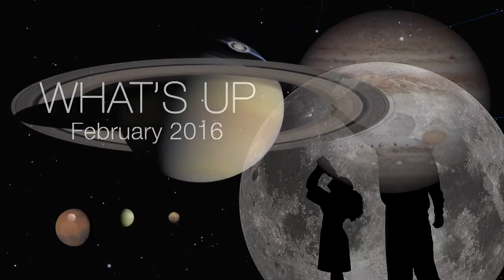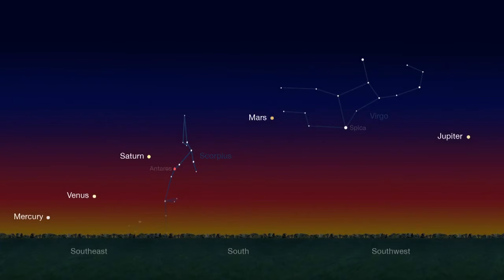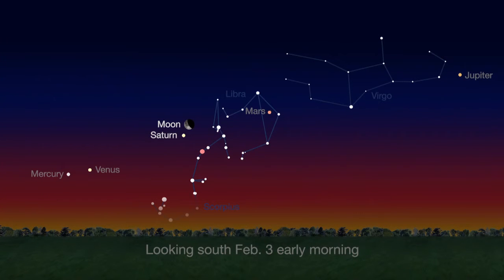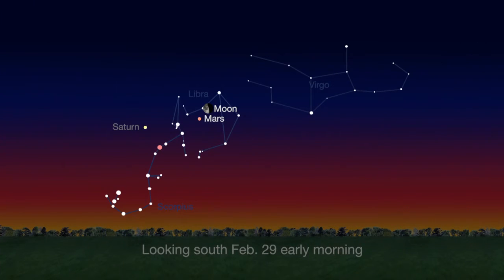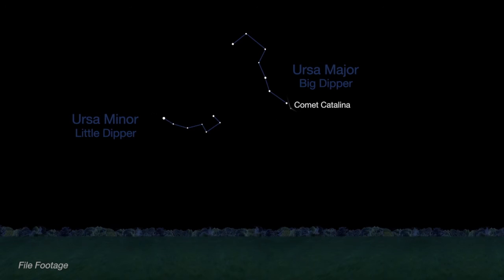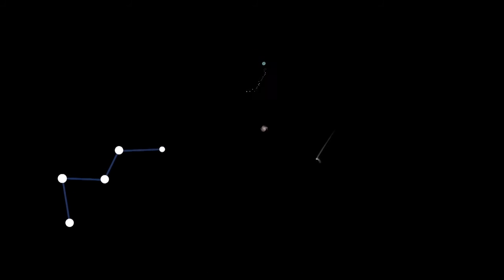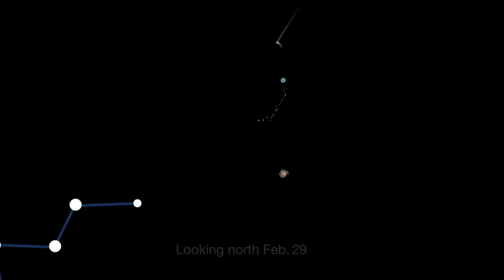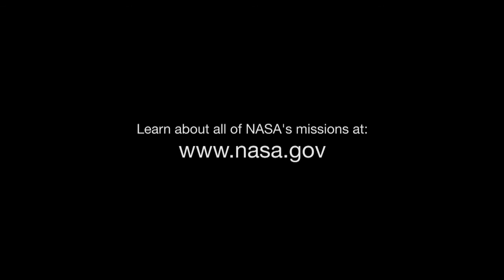What's Up in the sky for February 2016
Set your alarm! Five planets will be visible in the early morning sky until Feb. 20. Plus, learn what other celestial objects will be visible this month.